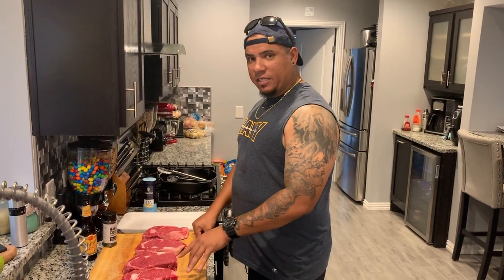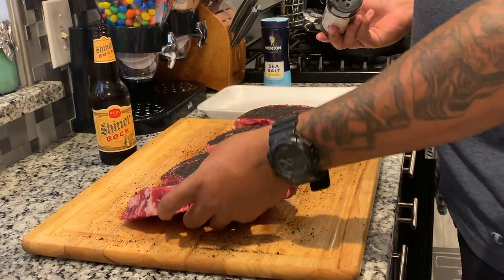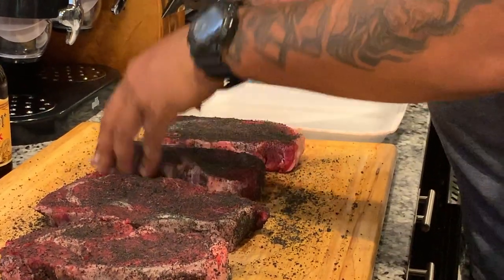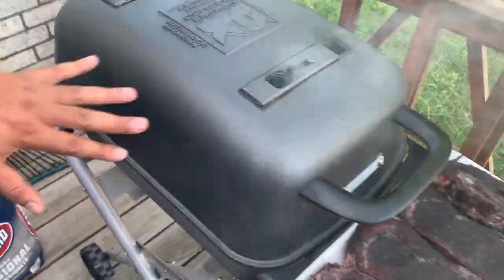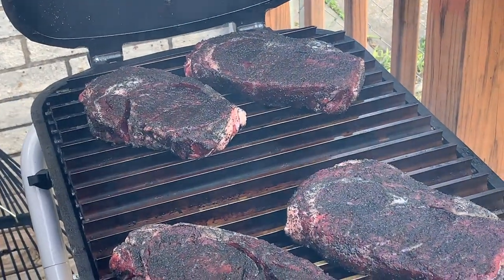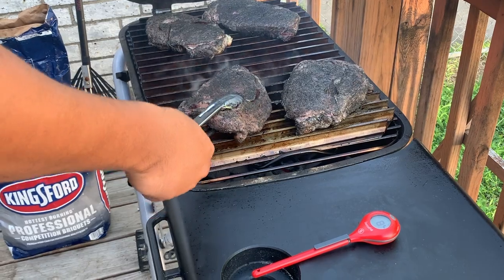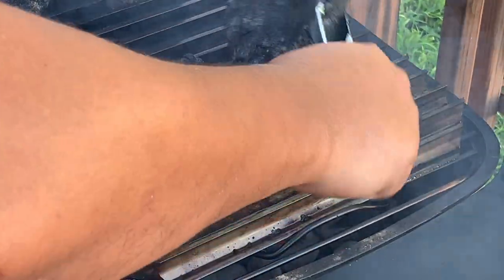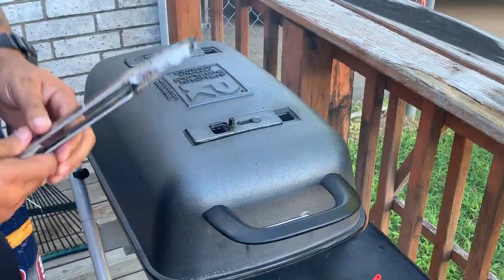RIBEYE STEAKS ON THE PK GRILL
Im back at it again with a new video on some Ribeye steaks I picked up from my local costco and at the last spare of the moment, I decided to make a video and share my new PK Grill. I love the compact size of this thing and how it cooks. Hopefully more videos to come from it soon. Enjoy.

Equipment Used:

Iphone XR